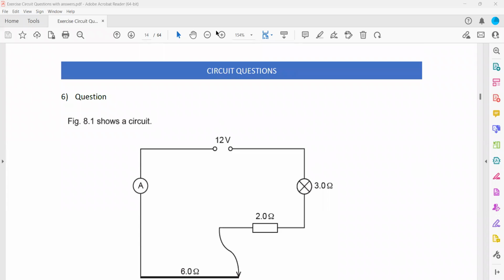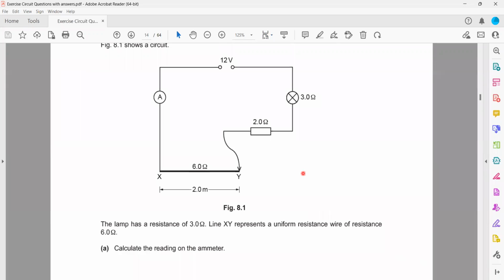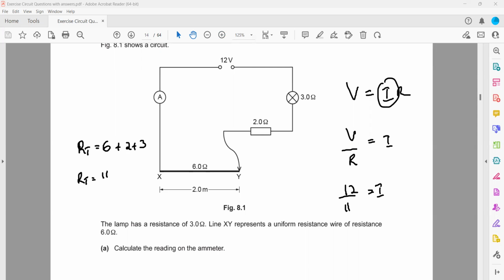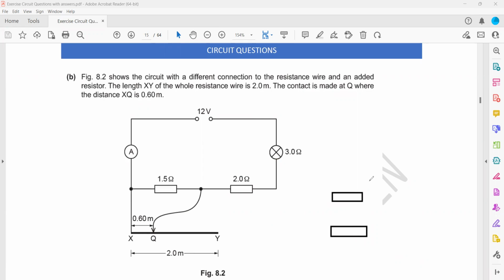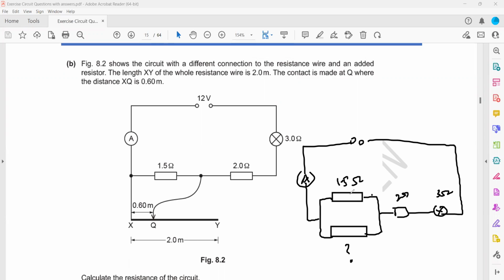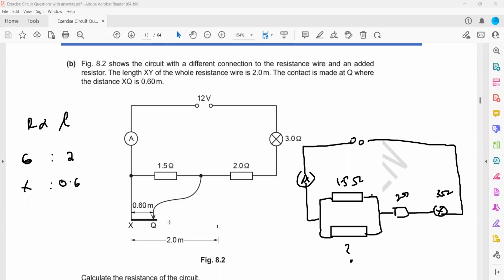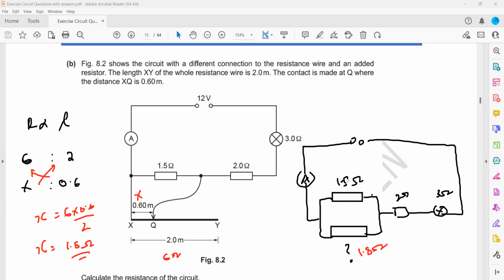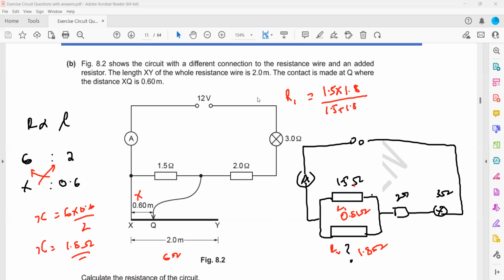Electric Circuits Question 6